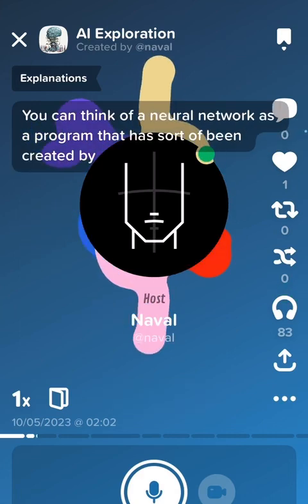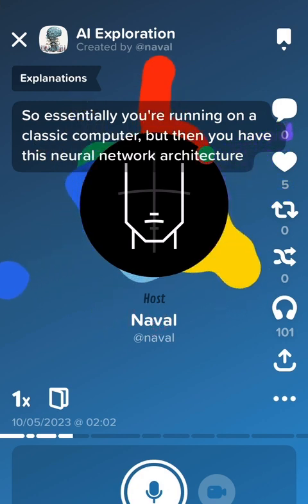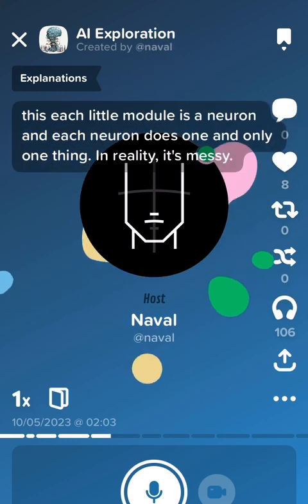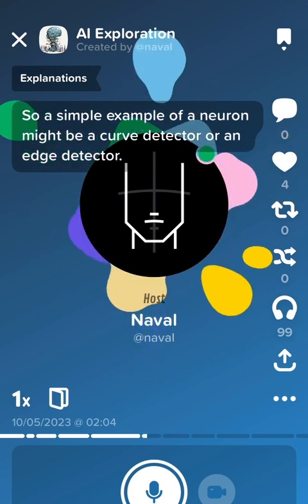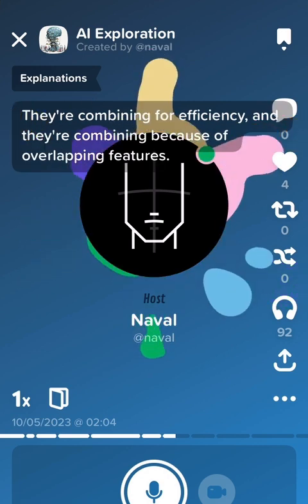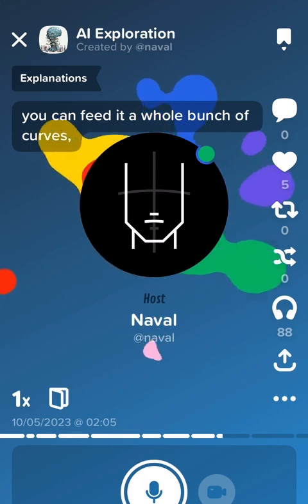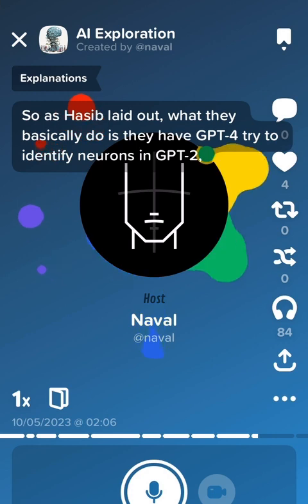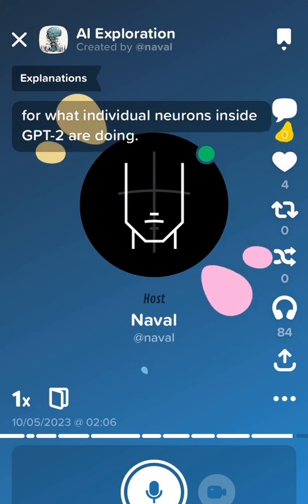Neural networks & AI models by Naval Ravikant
In-depth learning of the system, mechanism, and flows of neural networks.  Naval also explains how new AI models, similar to human neural networks, can help understand human neural networks, through reverse engineering.